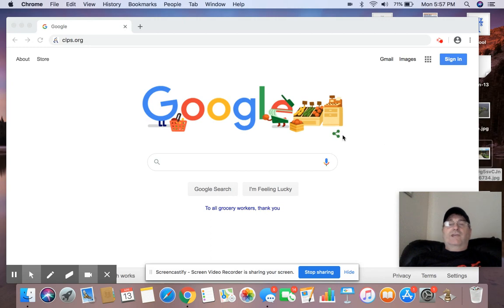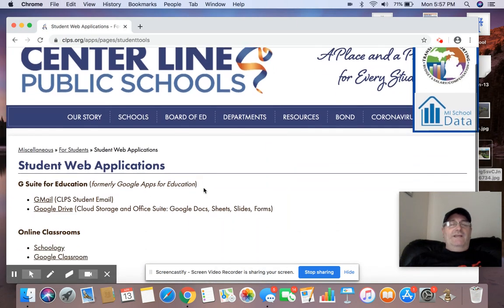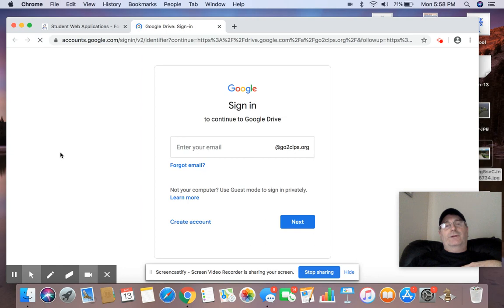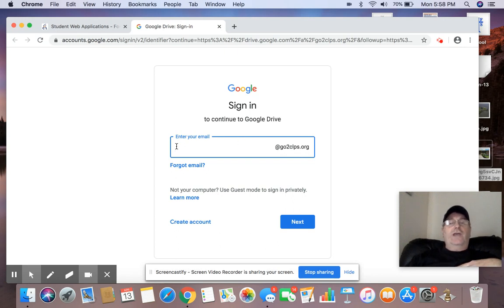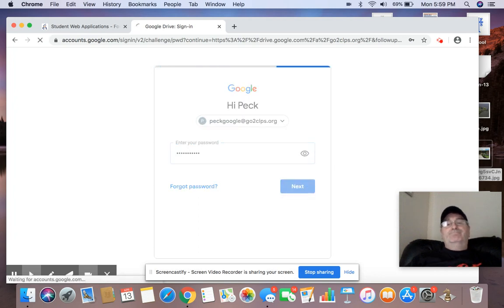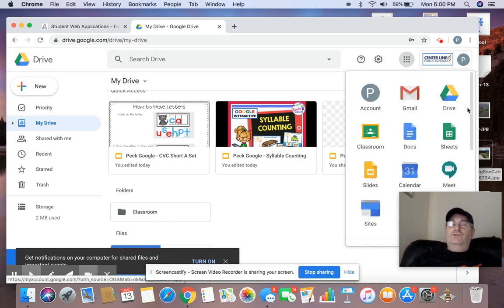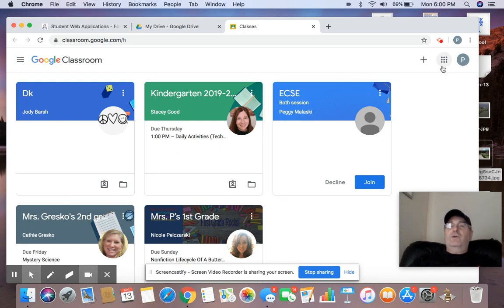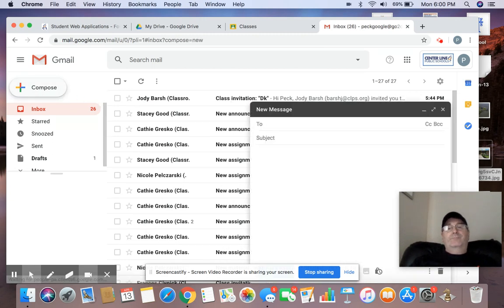Center Line Public Schools - Getting into Google Classroom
Tutorial on how to get into Google Classroom, Drive, and Gmail.